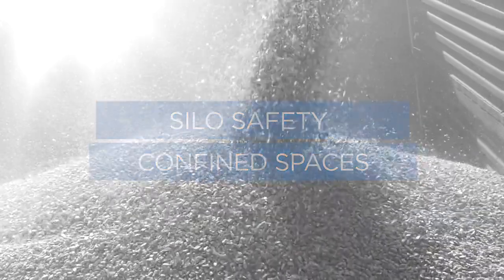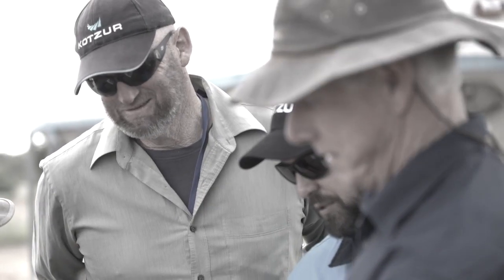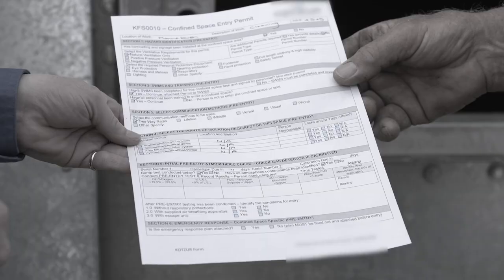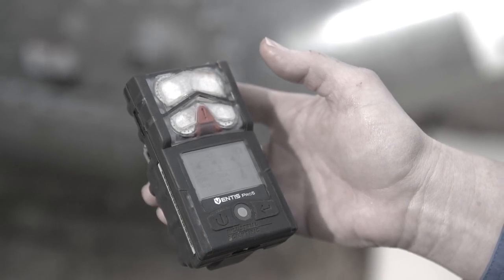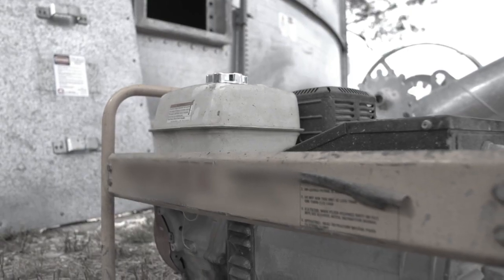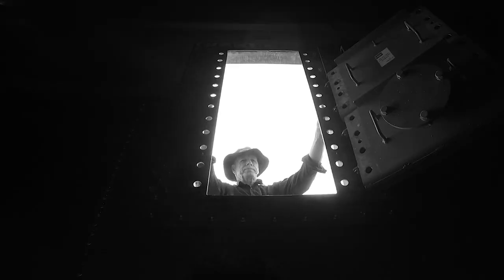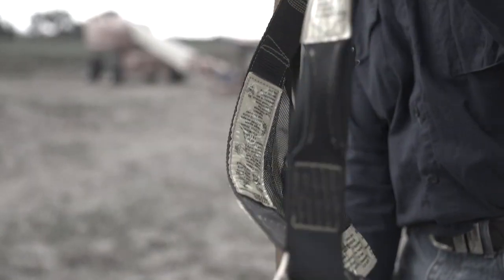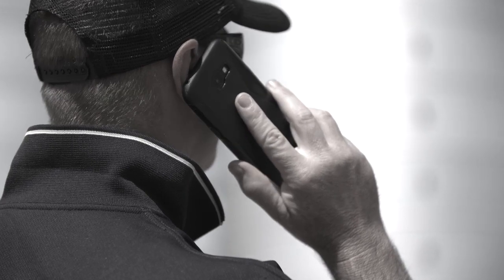Silo Safety (Part 2) – Confined spaces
Farmers are seriously injured or killed every year while working on or inside silos. The 3 biggest reasons are falls from heights, being overcome by oxygen depleting fumes or dusk in confined spaces, or, getting dragged into augers. Watch our 3 part Silo Safety series to get practical information to ensure your safety and the safety of others. Part 2 of the Silo Safety series looks at confined spaces.